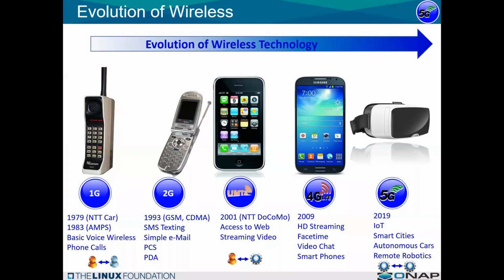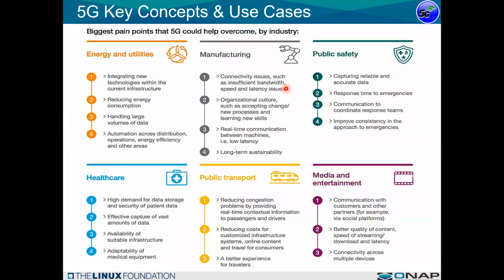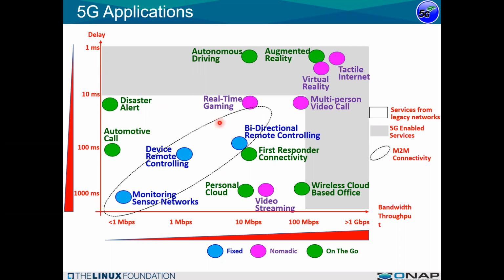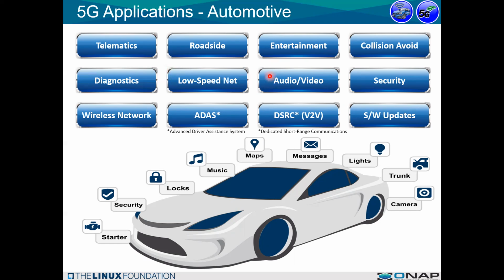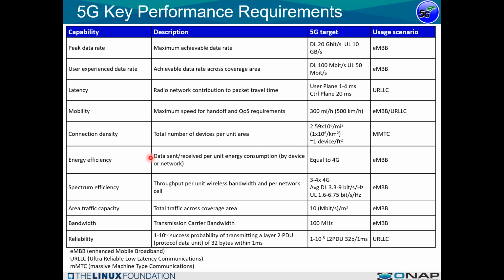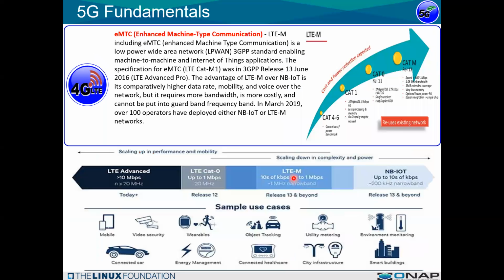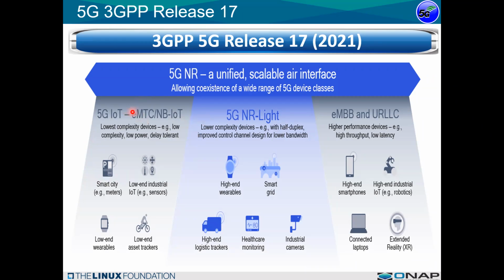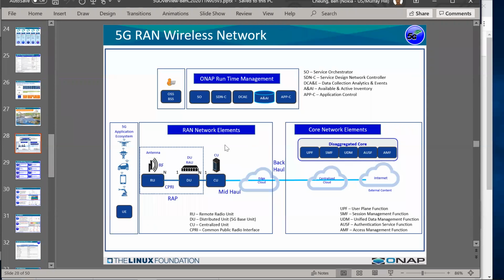5G Wireless Overview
Ben Cheung presents an overview of 5G Wireless Technology for cell phones.